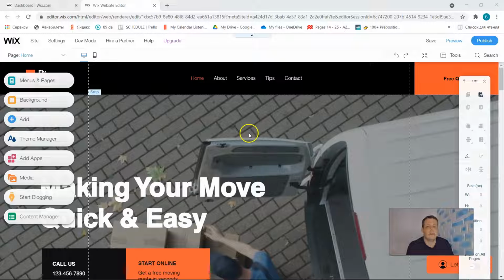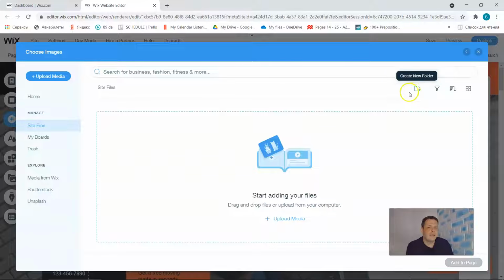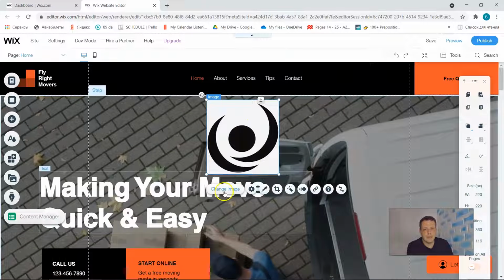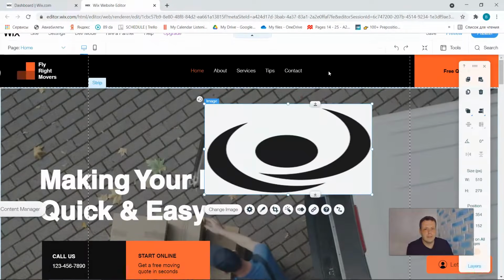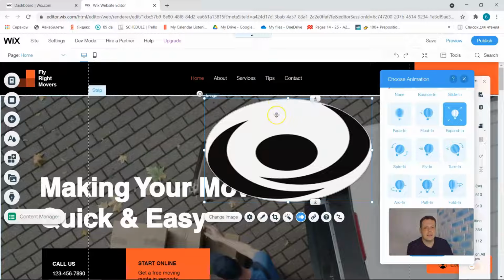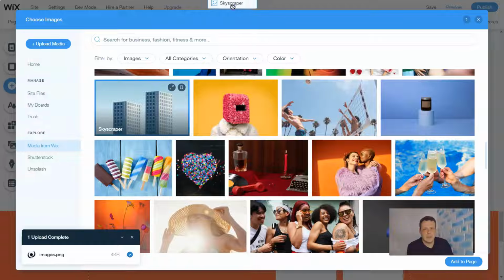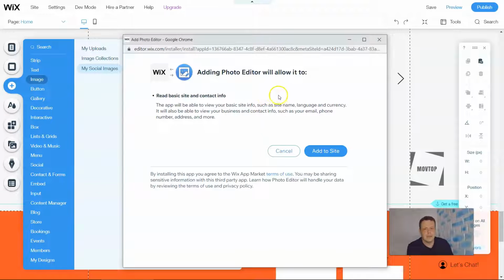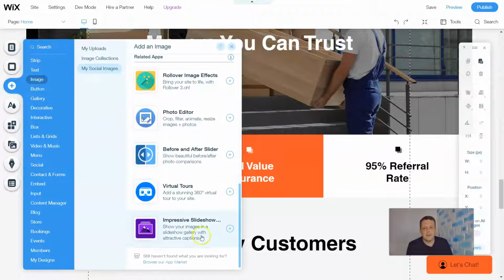HOW TO CREATE WEBSITE Tutorial For Beginners? / How To Add Images On WIX.COM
5 Simple Techniques For Best landing page builder review

I would like some clarity. I have read your post about wordpress.org vs wordpress.com and opt to use wordpress.org as it appears to be the better of the two.

As soon as you are done setting up a website, your function doesn’t quit there. You will have to work flat out on your own new site to receive it in front of folks.

Once we point out WordPress in our tutorial, we’re speaking about the favored self-hosted WordPress.org System. It’s the potent open up resource computer software that You mostly hear about.

The remaining-facet column would be the hub of all of the administrative options and is particularly the area wherever your website’s framework originates from.

Look for lists of free World wide web products and services and pay a visit to them. Read the things they can offer in your case and pick the 1 that matches your preferences the best. For instance, In case you are setting up on uploading loads of images and video clips, you should definitely select a Net host that provides ample hosting space for your information.

This is a fantastic report so you are bang on with the factors about producing a website. Be distinct about what you really need and need to accomplish at this stage- you are right thus far. It may be definitely perfect for individuals like me who are searching for grabbing much more knowledge about this.

Many people will ignore this, but some will recall your site name or click on the url to study extra.

WordPress is usually put in with one particular click on by way of several well-liked internet hosting sites. No matter which web hosting firm you utilize, organising a WordPress website is quite simple (similar to website builders).

At this stage, the leading issue that you simply need to be aware of and identify is The fundamental structure of your respective website. You'll be able to pick out to simply attract that construction with a napkin or use on the web tools for instance MindMeister.

* Look for When your picked area title is available. You may accessibility Area Equipment to examine whether it is accessible.

Here's our list of vital plugins that you website for beginners should put in on your own site instantly. All of them are free.

Don’t ignore to click the ‘Conserve Changes’ button at The underside on the page to shop your changes.

We use cookies to generate wikiHow excellent. By utilizing our site, you conform to our cookie plan.Cookie Options